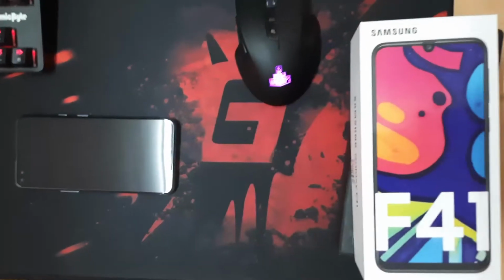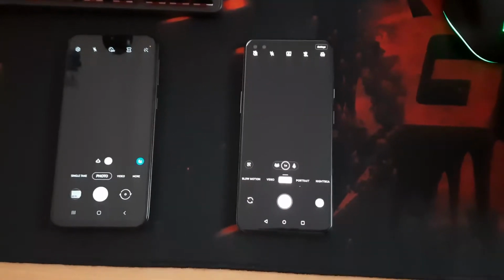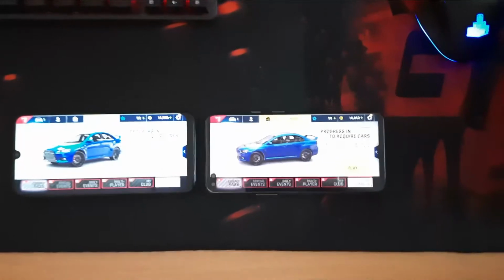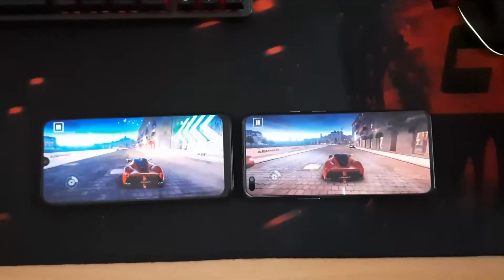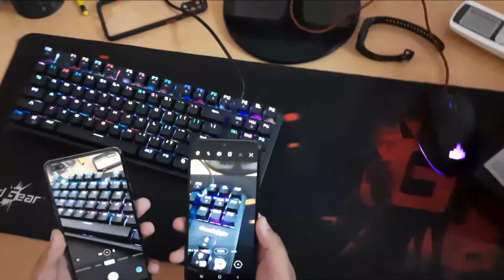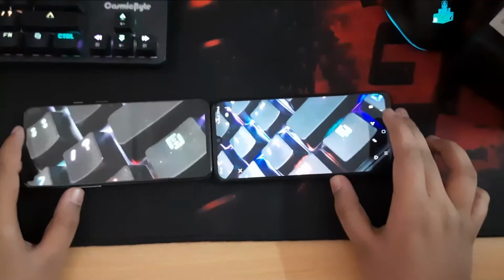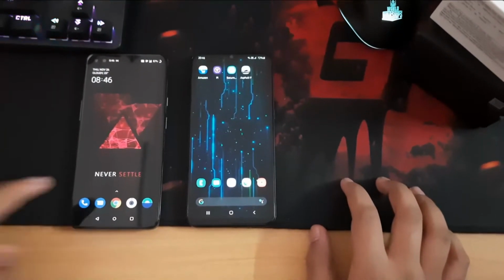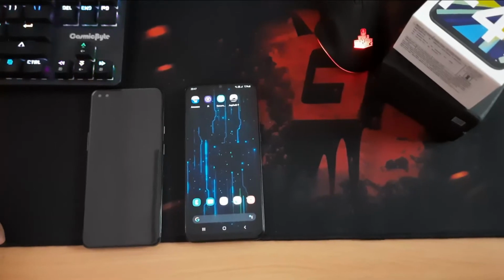Oneplus Nord 5G vs Samsung F41 (Comparison)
hello everyone today i am going to compare Oneplus nord 5G and samsung f41
Purchase links:
Oneplus Nord 5G: